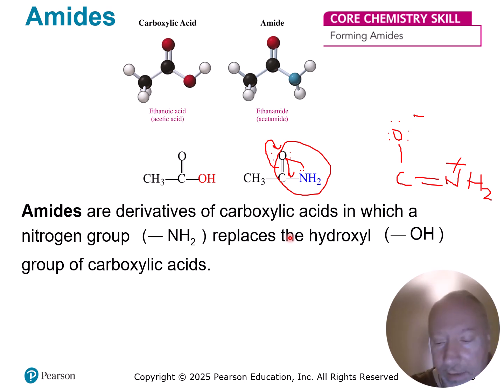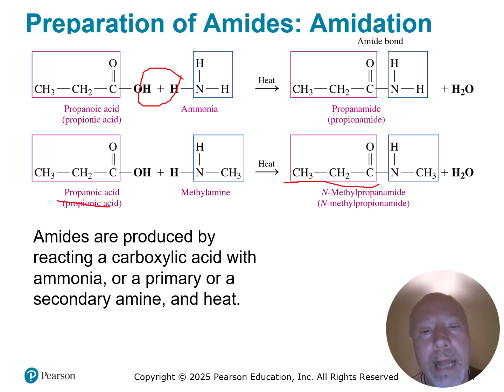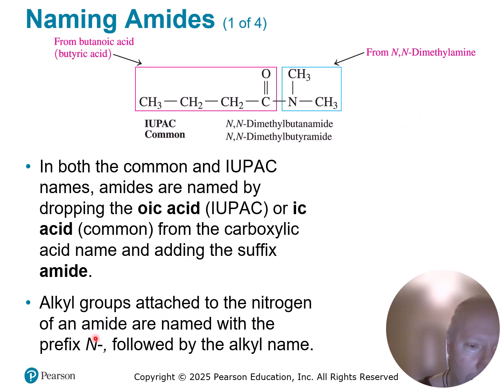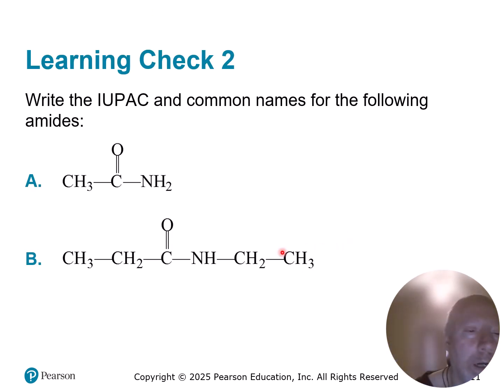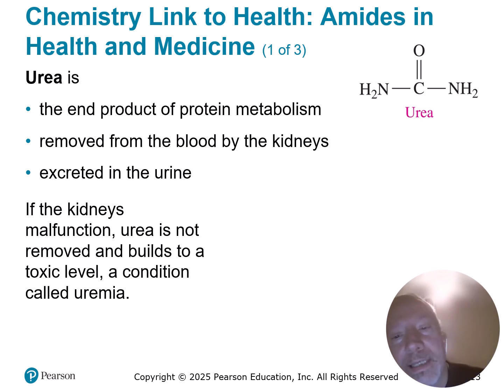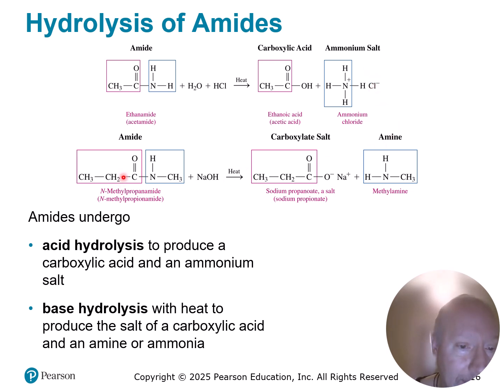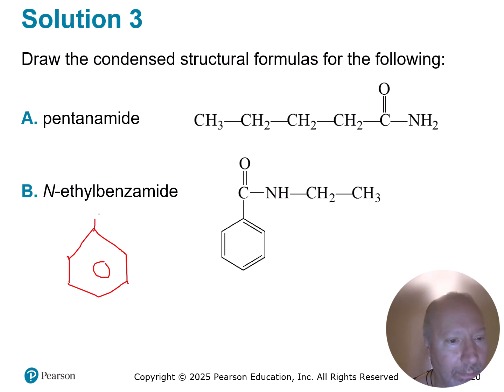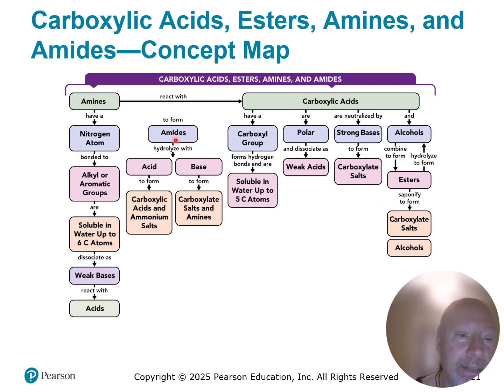14.6 Amides 14th ed accessible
14.6 Amides 14th ed accessible